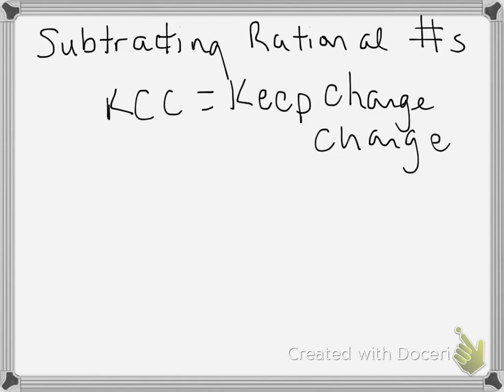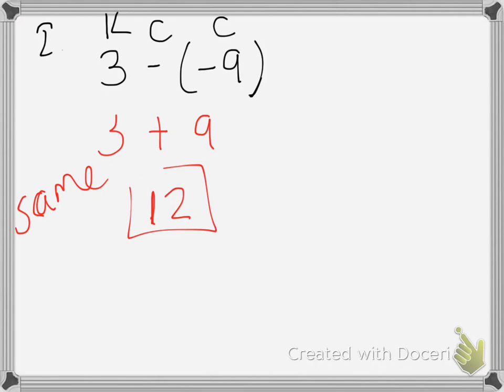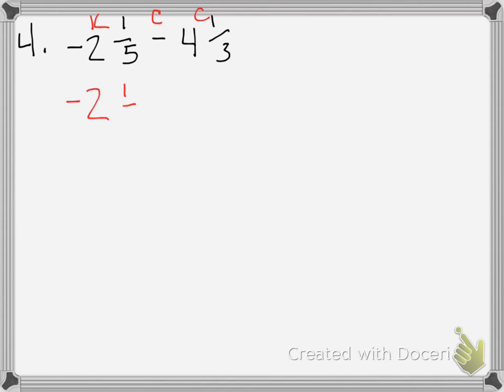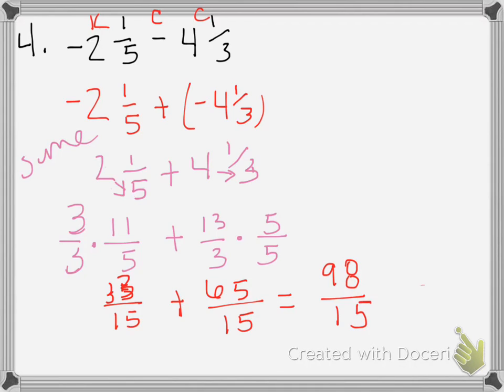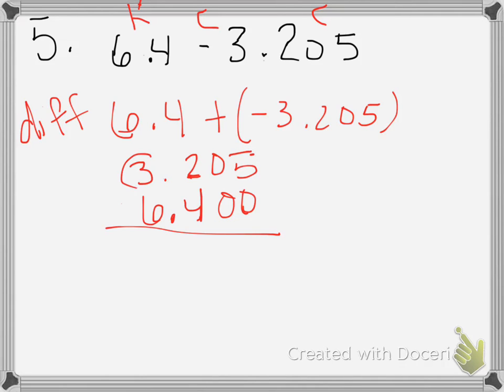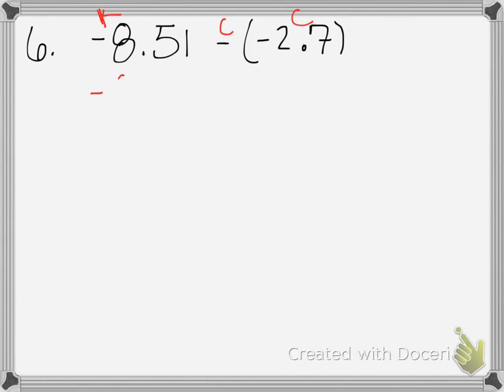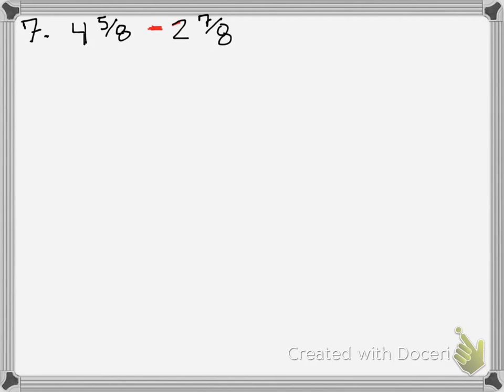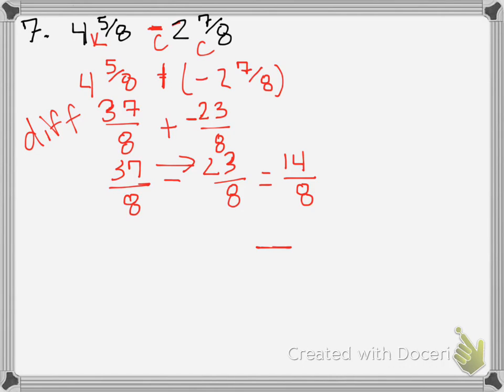Unit 1 Subtracting Rational Numbers